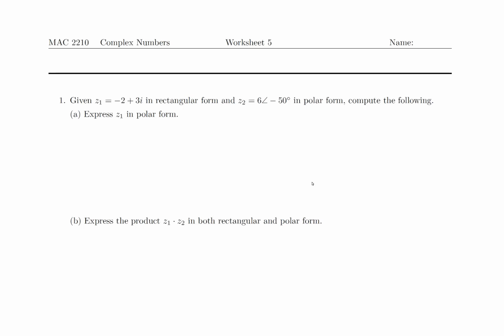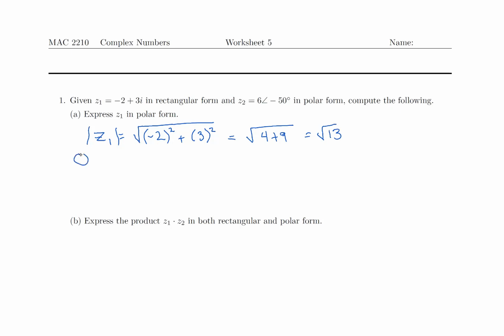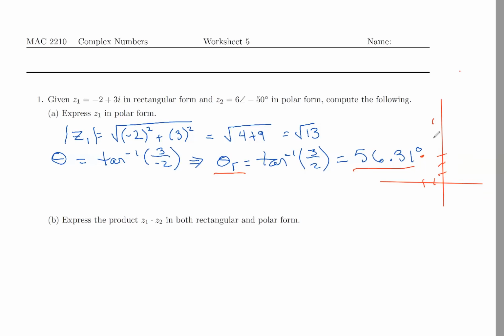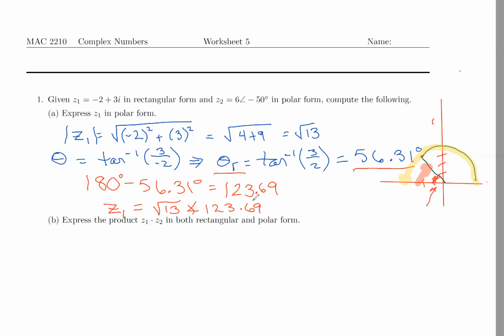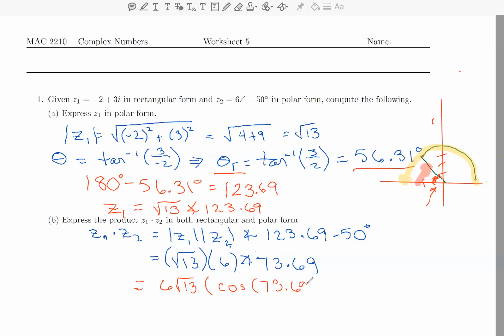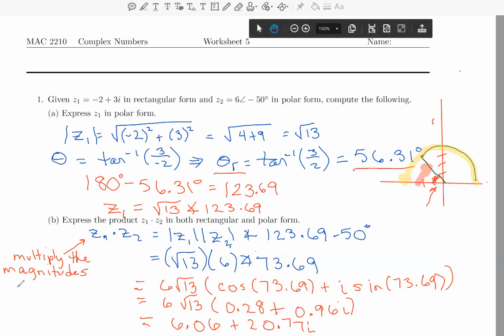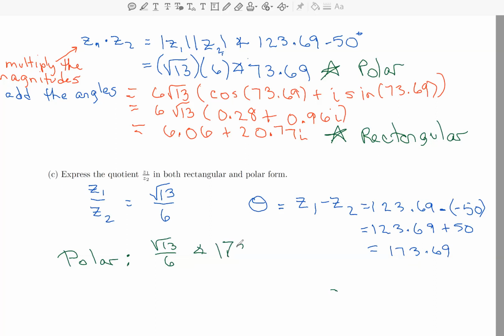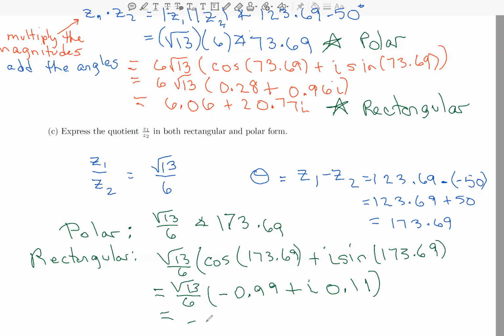ws 5 problem 1